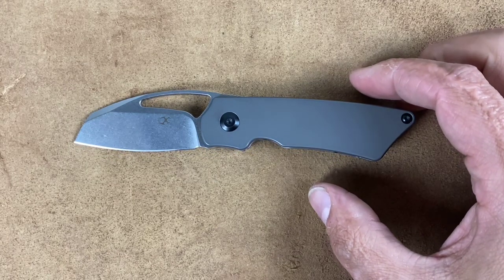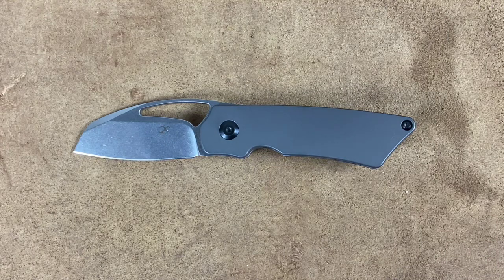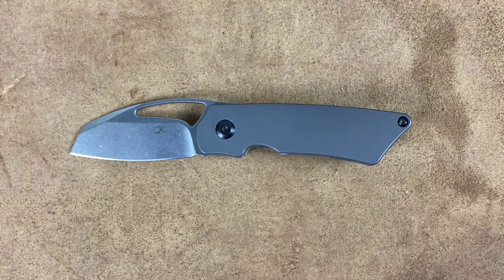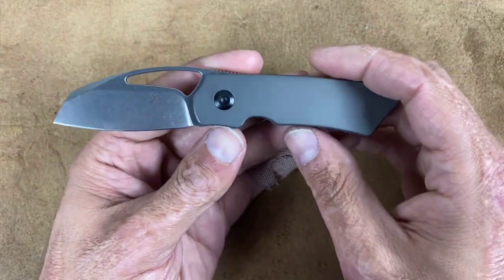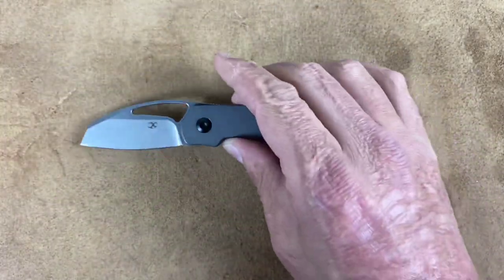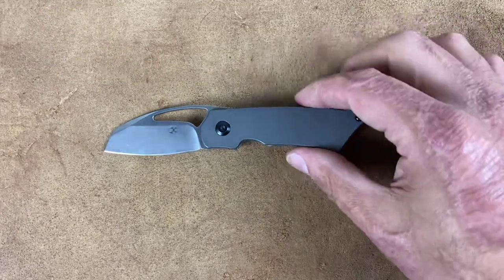Brand New Kansept Goblin EDC Folding Knife Review and Discussion : Design by Noble Knives